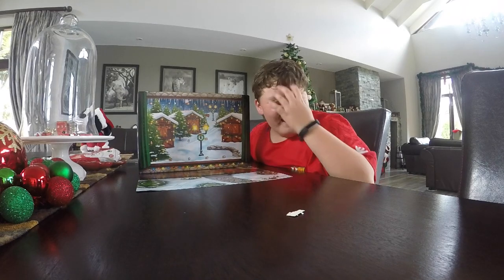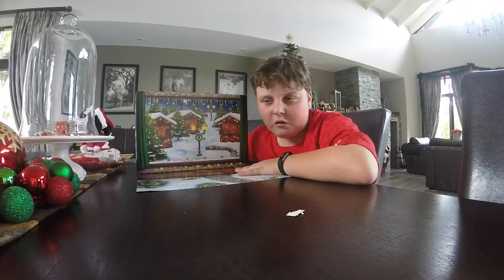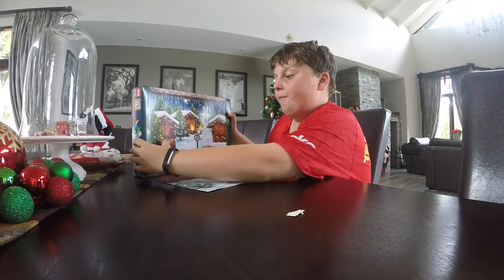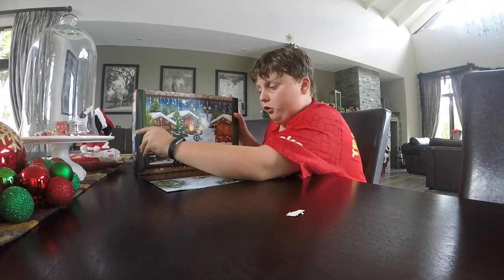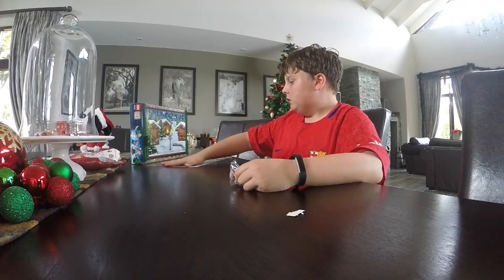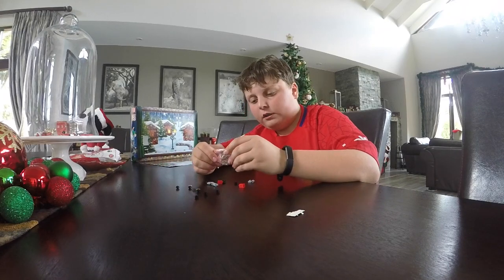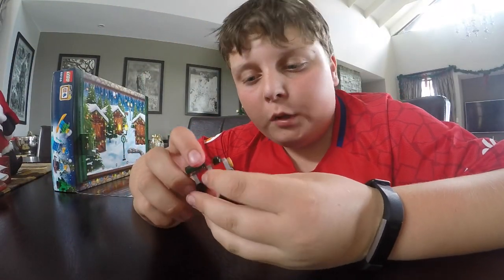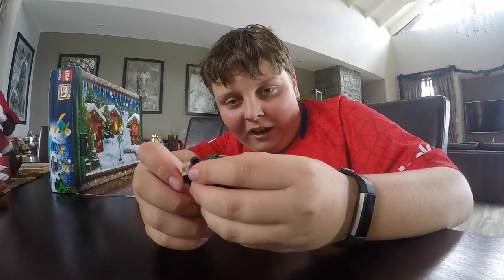Lego Advent Calender day 1!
Today we open day 1 in our lego Advent calnder